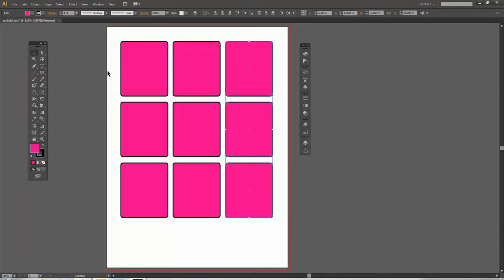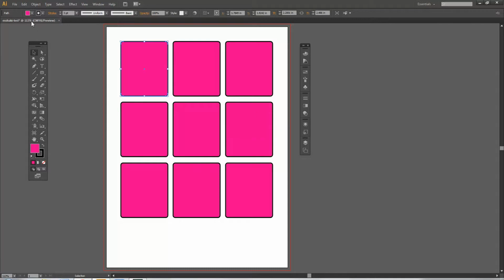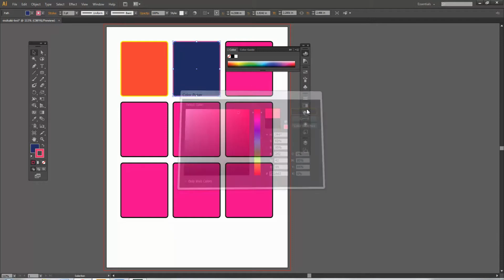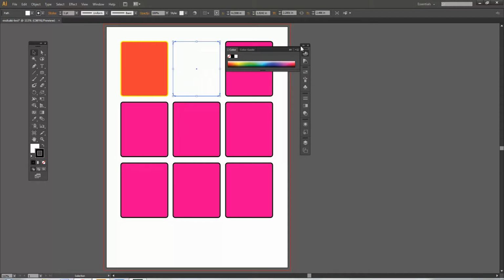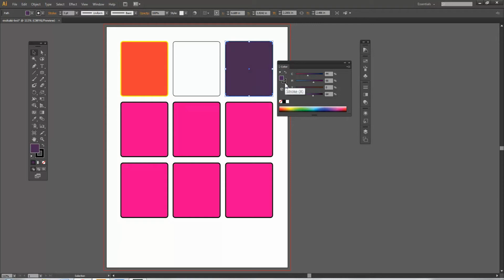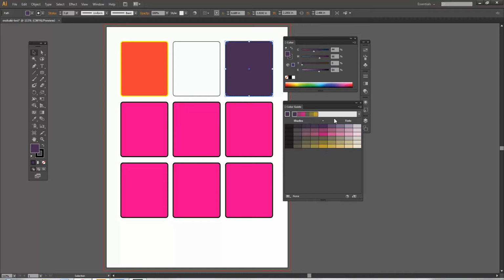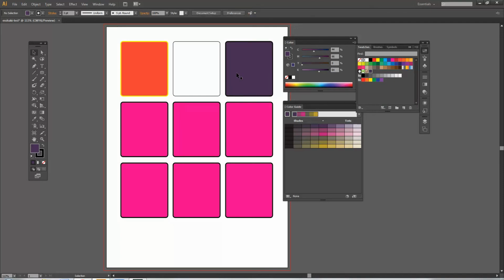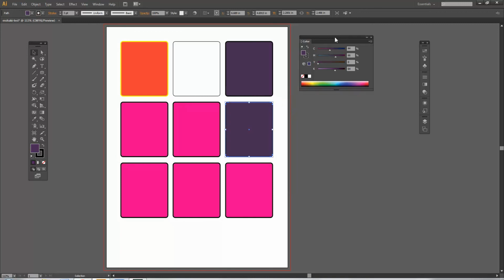Using Color in Ai